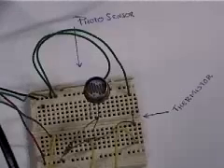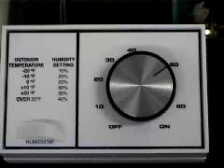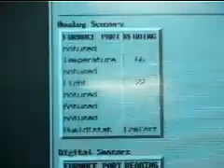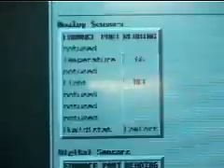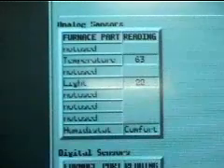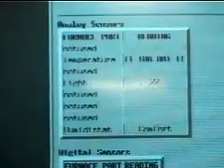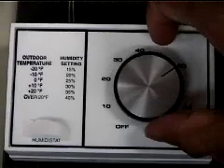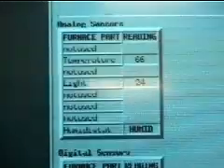The Internet-enabled Furnace PART 1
From Coffee makers to refrigerators academics and manufacturers alike have attempted to jump onto the Internet connectivity bandwagon. Each making compelling arguments that such connectivity is inevitable and will be of significant benefit to the consumer and presumably to the service provider. We at the N-CART labs have begun to examine the Internet as an ubiquitous means for provisioning services to devices typically not identified with connectivity. We have started with the lowly home heating plant.

It only takes a cold snap and a heating failure for one to appreciate the most important appliance in a cold climate--the furnace. We at the N-CART labs have developed a prototype system implementation and service model for the coupling of sensing with intelligent systems and wireless communications. We allow a common home furnace to communicate with its owner via email over the Internet or to broadcast requests for service via wireless pager. Our system is based on industry-standard hardware components cleverly coupled with custom software modules.